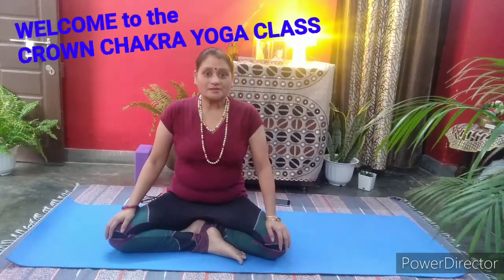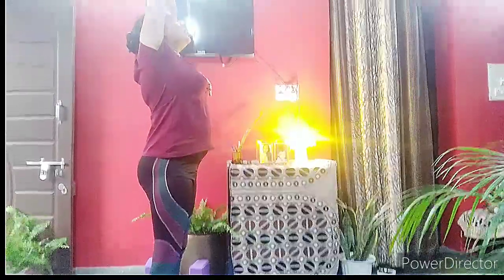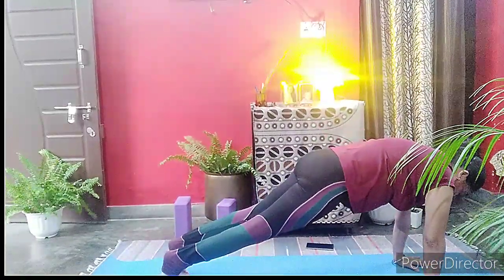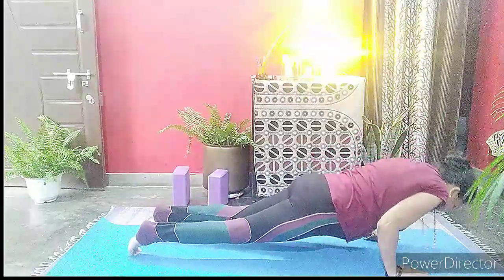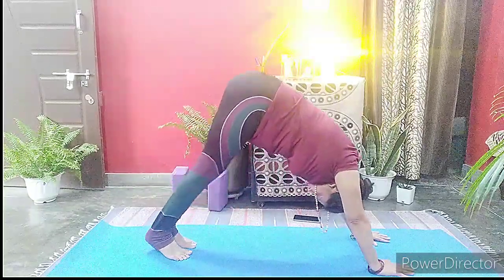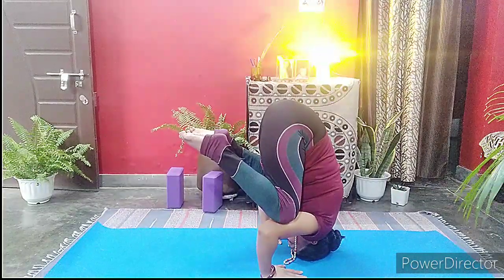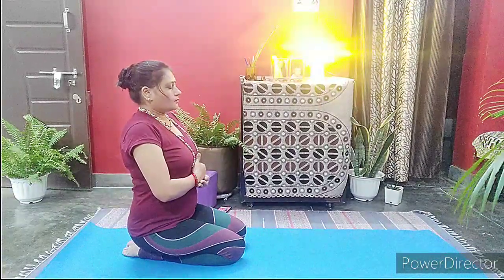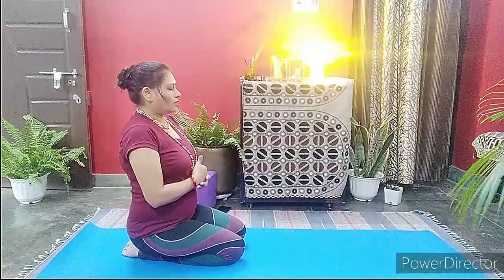15 Minutes Crown Chakra Yoga Sequence| Sahasrara Yoga, Mantra, Mudra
Learn more about Crown Chakra

  You may like to read :
Yoga Prop- GUIDES

IN 'LEARN YOUR POSE' SERIES

MOTIVATIONAL

Videos

मूलाधार योगा

Sacral Chakra Yoga

Solar plexus Chakra

Hair Yoga

Root chakra

मणिपुर चक्र योगा

Yoga Blocks